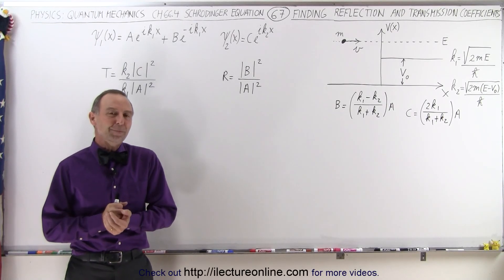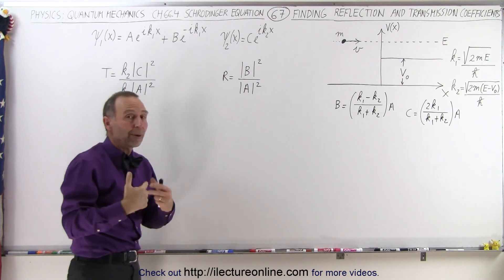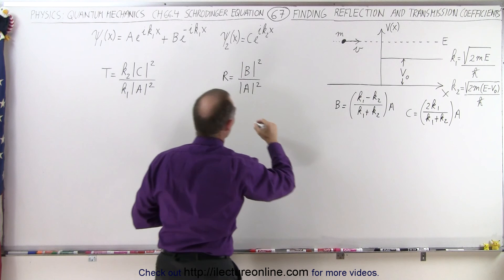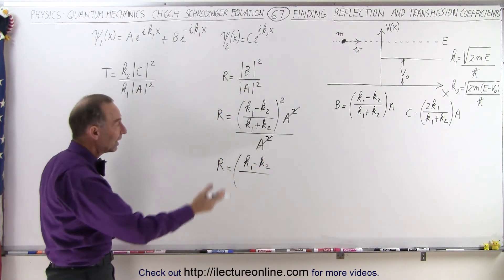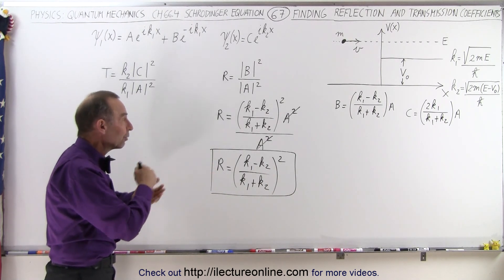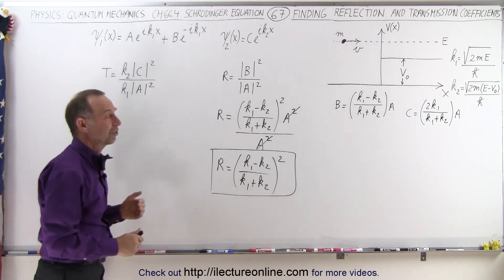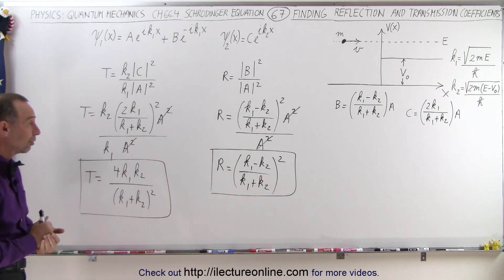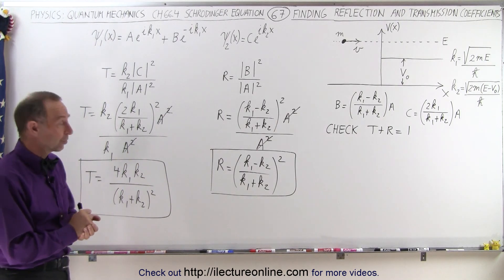Physics - Ch 66 Ch 4 Quantum Mechanics: Schrodinger Eqn (67 of 92) Finding R=? T=? Coefficients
In this video I will find the reflection, R=?, and the transmission, T=?, coefficients (as a function of the wave numbers, k1 and k2) of the wave equations.